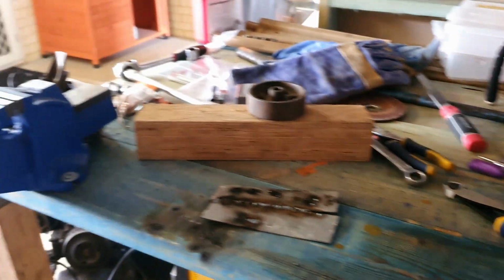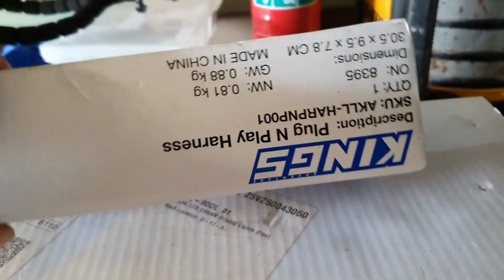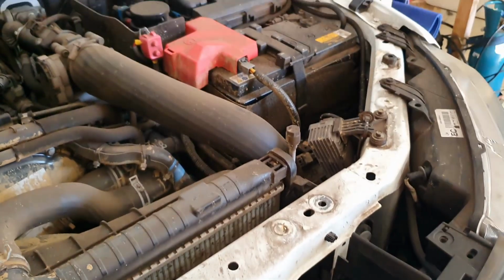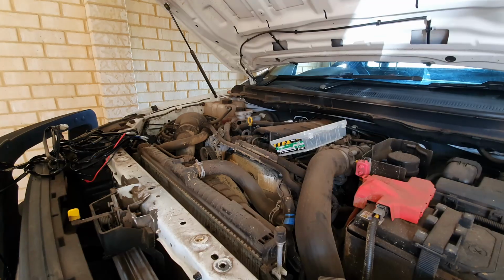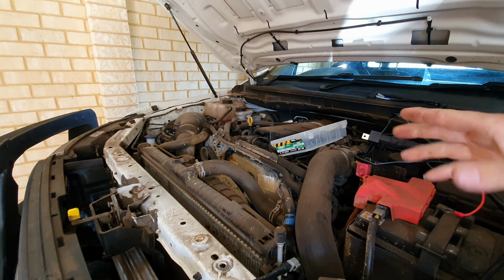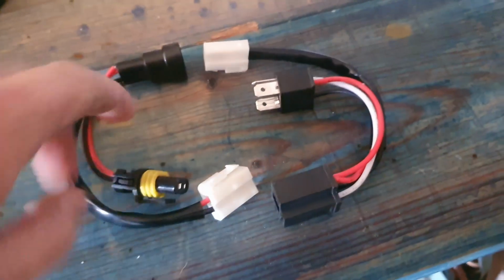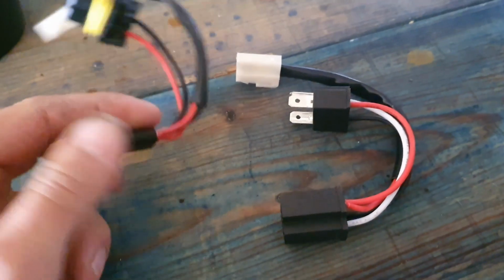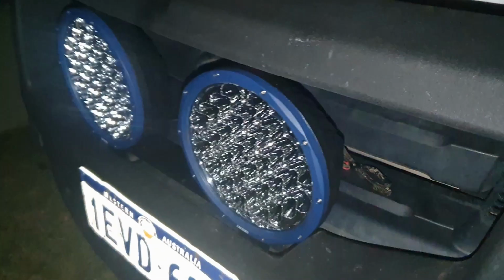Kings 9'' Domin8r Xtreme Driving Lights Install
Kings 9'' Inch Domin8r Xtreme Driving lights install